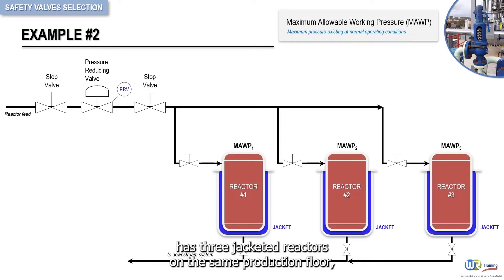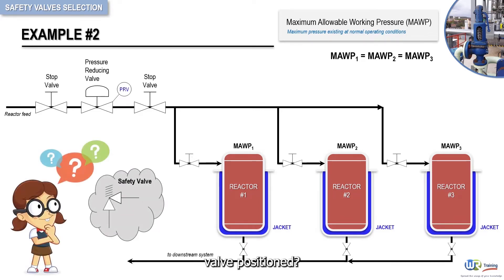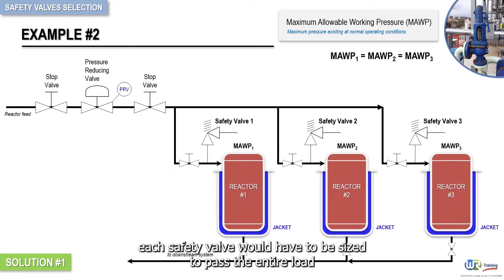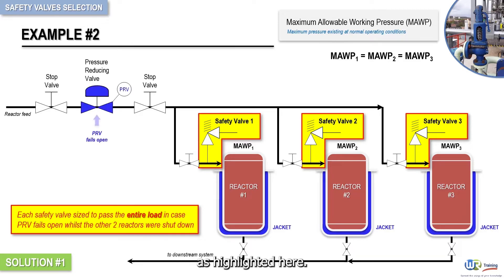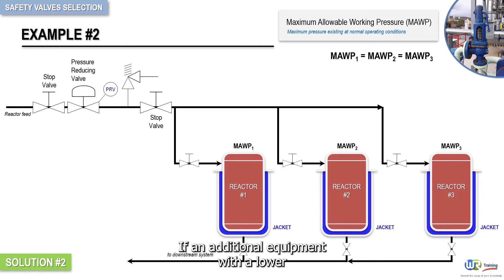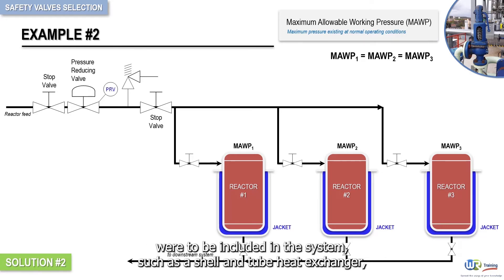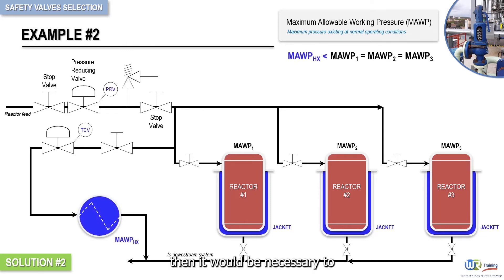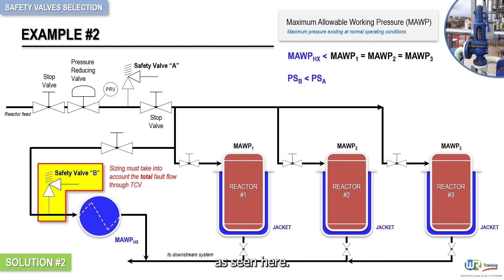Positioning a safety or pressure relief valve for optimum safety & performance by WR Training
This video illustrates rational way of deciding where to position a safety or pressure relief valve in a given application for optimum safety and performance.

This video is part of our online course: Safety & Pressure Relief Valves – Optimum Safety & Performance.

Safety and pressure relief valves should be taken very seriously.
They must always accurately respond to system conditions and prevent catastrophic failure when other instruments and control systems fail to adequately control process limits.
Unfortunately, because of the lack of knowledge and disappearing expertise worldwide, the quality of selection and operation of pressure relief valves is often insufficient.
This possibly jeopardizes the safety of each of us, living or working in the neighborhood of a process plant.
Proper sizing, selection, manufacture, assembly, test, installation and maintenance of a pressure relief valve are all critical to obtaining maximum protection.
Designed around a series of practical examples which we work through to a solution, this valuable course is an essential guide to a complete understanding of construction details and functioning of relief and safety valves.
This understanding is a pre-requisite for the proper sizing, selection, assembly, test, installation and maintenance of pressure relief valves.
The course presents reference data, technical recommendations and field observations based on our many years of experience in sizing, selecting, testing, installing and operating pressure relief valves.
The basic formulae and capacity correction factors contained in this course reflect current state-of-the-art pressure relief valve sizing technology.
Typical valve sizing examples have been included to assist in understanding how specific formulae are applied.
Useful technical data covering terminology, standards, codes, basic design, sizing and selection information, are presented in an easy-to-use format.
Reference is made to:
- ASME Boiler and Pressure Vessel Code, Section VIII, Pressure Vessels
- API Recommended Practice RP520
This course also cautions the piping designer, the process engineer and any user of safety valves, that the performance of a properly sized and selected pressure relief valve, can be severely compromised when used in conjunction with improper companion piping or incorrect handling and installation.
Pressure relief valve installation guidelines and their rationale, as well as some precautions, are offered to ensure optimum performance and safety.
Now, while it is obviously impossible to address every installation mistake ever made, we have included a valuable summary of the most frequent installation mistakes encountered in the field.
We are confident that this valuable course will help you contribute to the safety of your facility, your fellow workers and yourself.